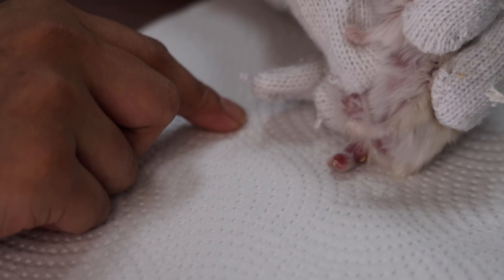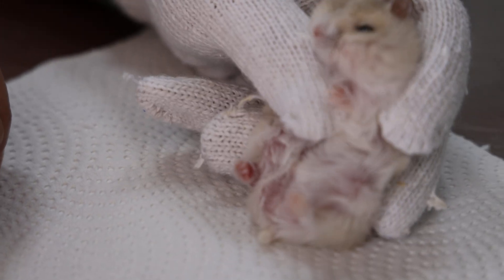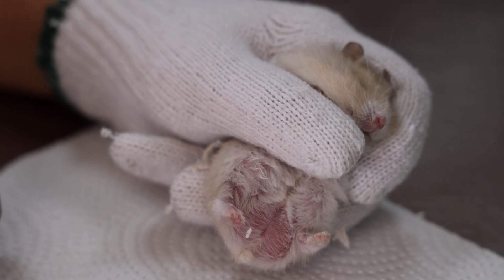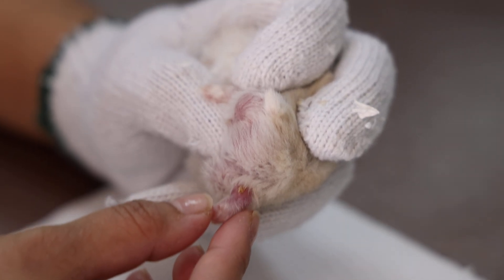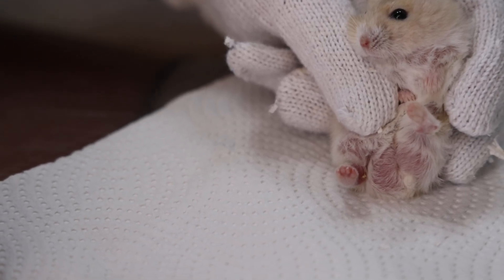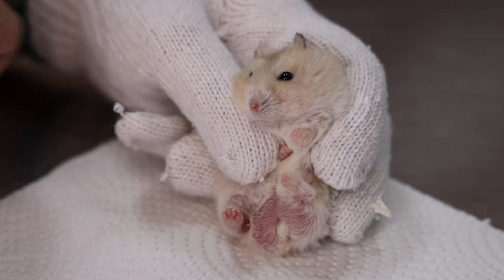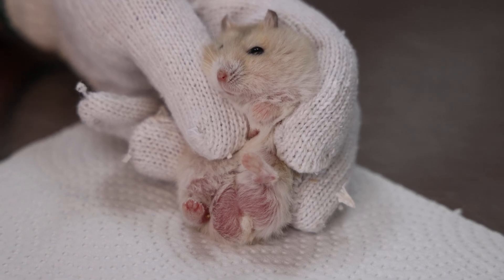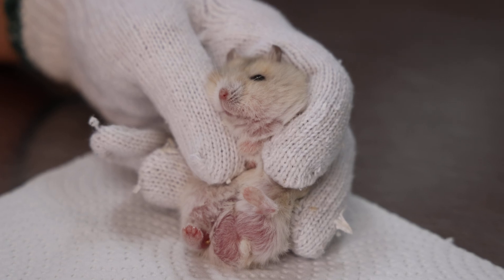VET CASE STUDY Pt 3/3. What to do when you adopt a hamster with a broken leg?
12 Jan 2023 Consultation.

"I adopted this hamster via a Facebook advert which said that the owner had cats and could not keep this hamster!" the courier lady in her late 30s told me. "He was lame on the right hind leg, but I did not think it was serious."

"He has a lower leg bone fracture," I told her. "I could feel the sharp end of a broken bone protruding out of the skin!".

"It could just be hairs," my assistant commented based on observation, without examination.

"The white piece certainly looks like hairs," I replied. "However, I could feel it and it was sharp at the end."

My assistant agreed it was a fractured piece of femoral-tibial bone of the right hind leg. Physical examination is most important.

"You have two options for treatment," I said to the owner who has two Syrian hamsters.
"Option 1 is to amputate the infected painful foot below the knee. The hamster will live normally with 3 good legs.

"Option 2 is to treat the big infected swelling with medication - antibiotics and anti-inflammatory. The chances of success are very slim as the bone fragment had protruded out of the skin and infections had gone inside, leading to a big red swelling."

The owner said, "A dwarf hamster costs $20.00 only as compared to the surgery. But I have had adopted him and will help him." She decided to pay for the amputation surgery.
This was a very kind-hearted lady. Surgery will be done 2 days later by Dr Daniel.